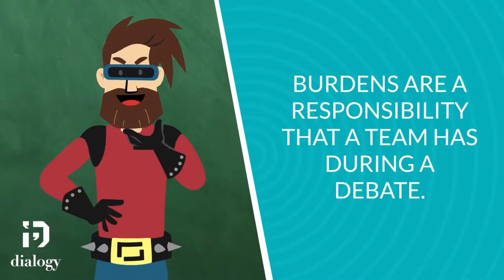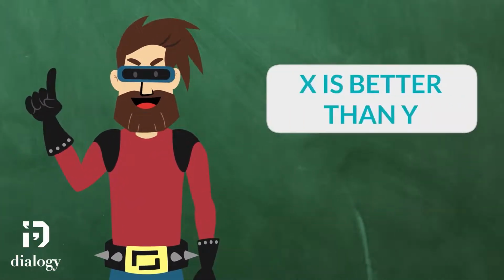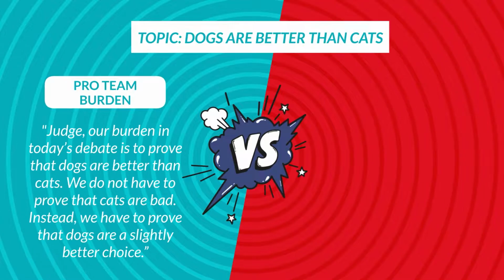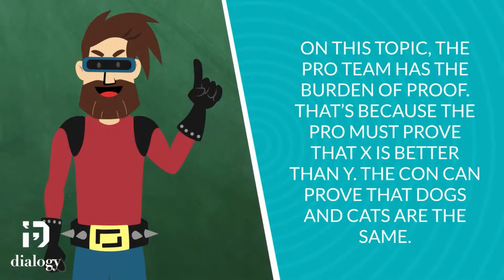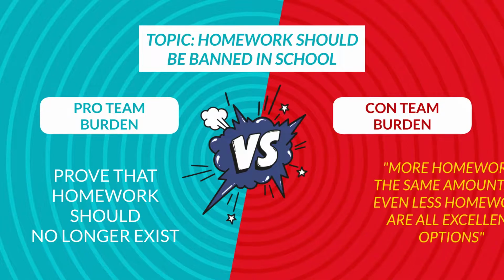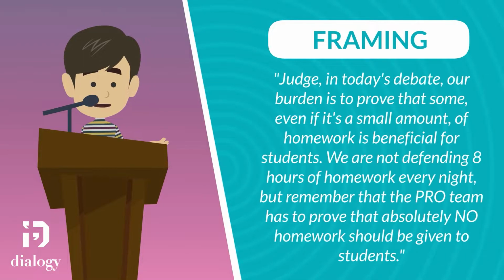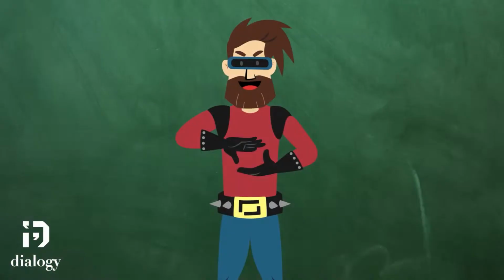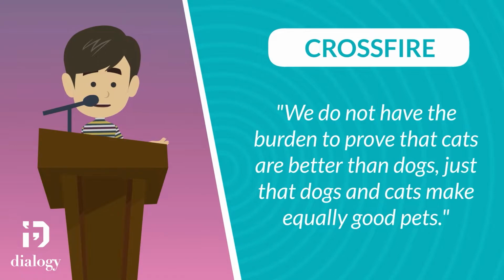Burden of Proofs and Why We Need to Prove Them (Ep 11)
Welcome to Dialogy's Debate Super Team Series. This is our special debate series designed for our elementary students.

Today, we talk about burdens. It's important to understand that you have specific obligations, which we call “burdens,” you need to prove in the debate. In understanding those burdens, you'll be able to stay on track with what the motion calls for you to prove and strengthen the case you've built around the debate topic.